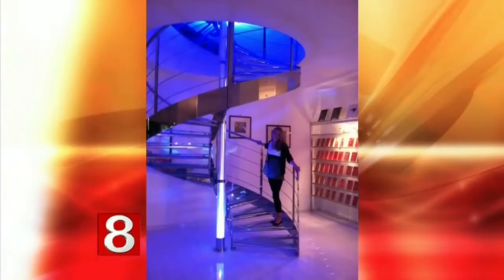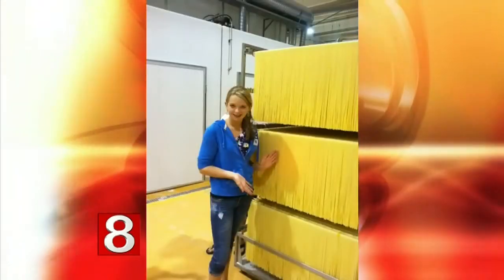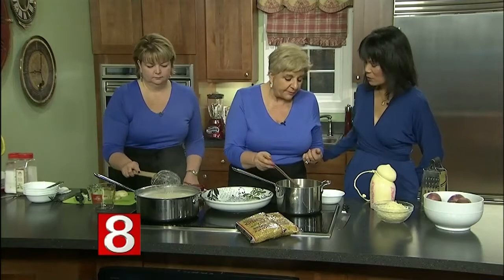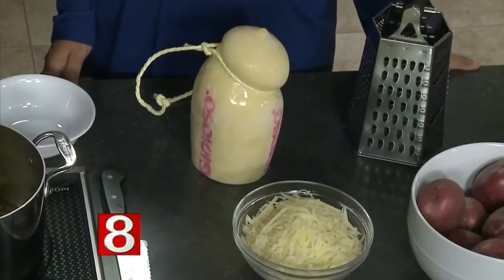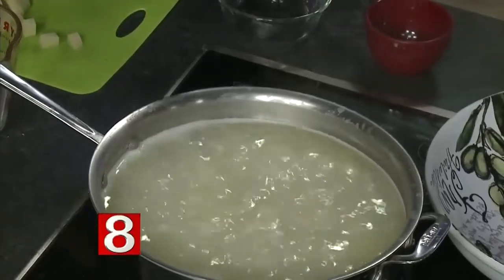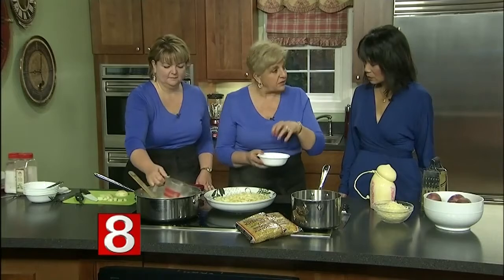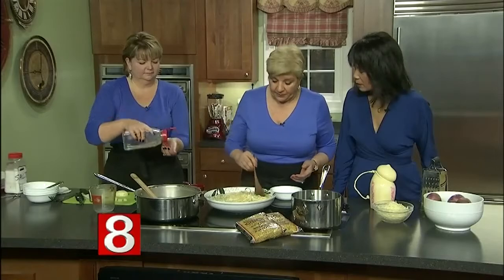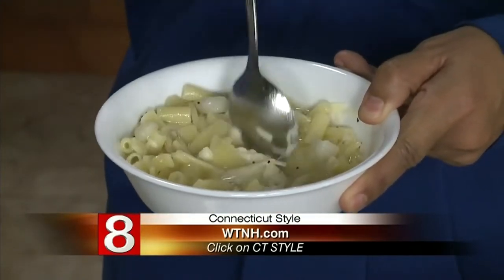In the Kitchen: Pasta with Potatoes and Caciocavallo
Friend of the show Betty Ann Donegan was back in the kitchen showing us how to make a recipe inspired by her recent trip to Italy, Pasta with Potatoes and Caciocavallo.